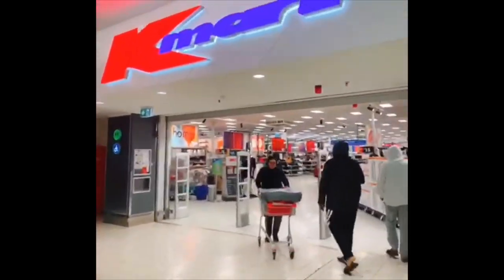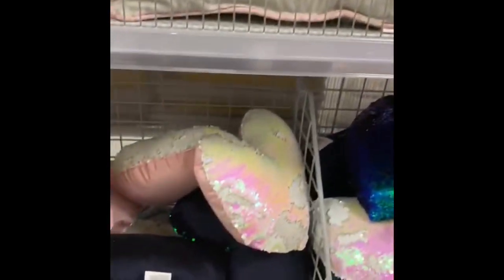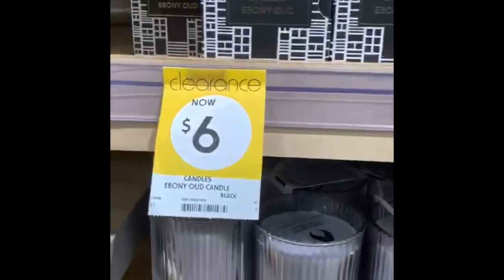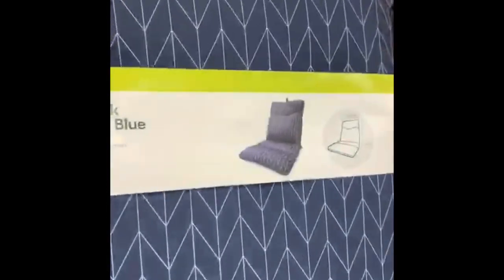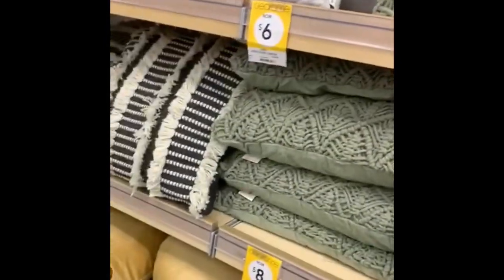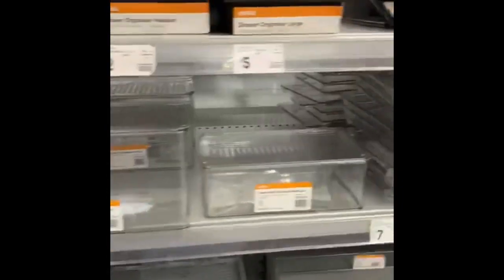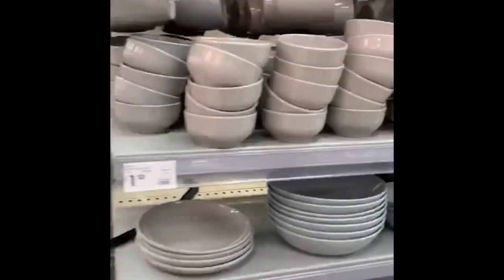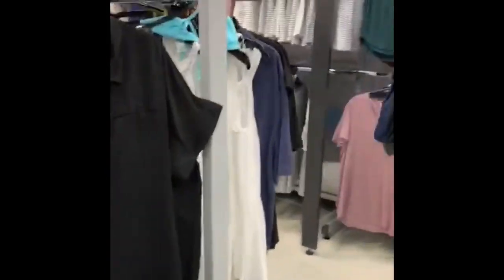Kmart decor shopping 🛍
Melbourne Kmart shopping
Clothing / furniture / kids clothing / men’s wear/ kitchen /
Living essentials / cosmetics/ decors.